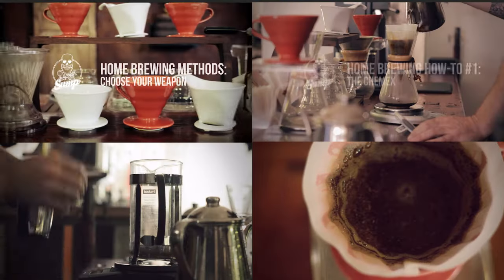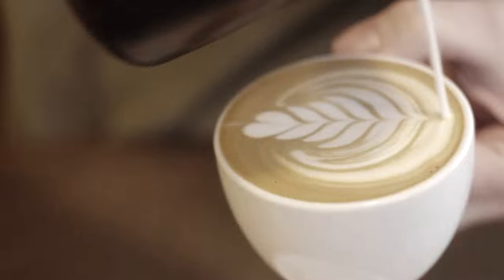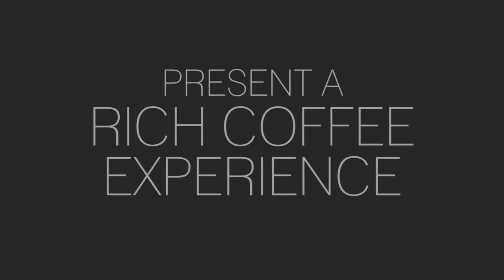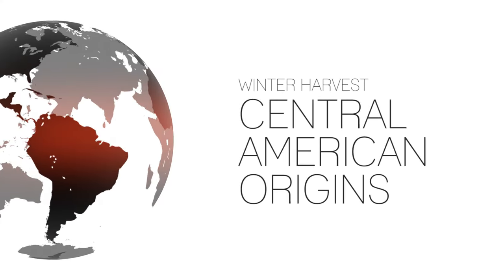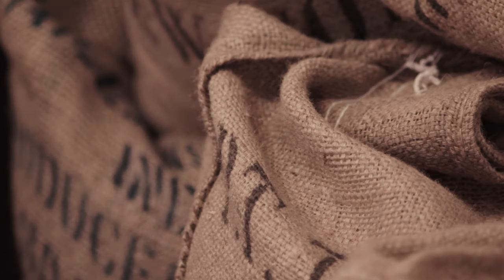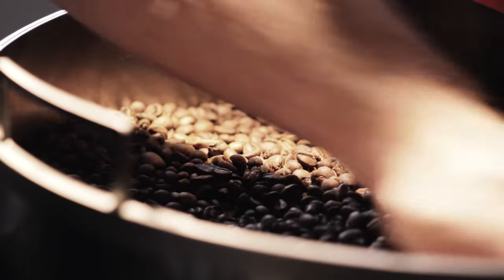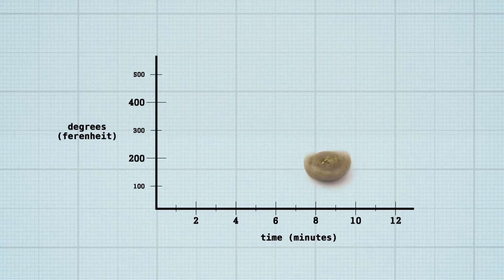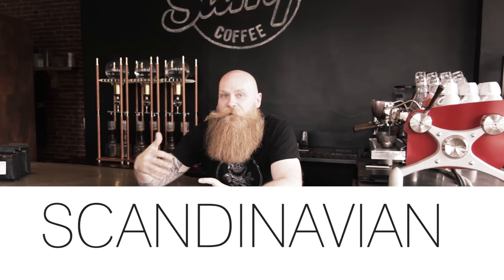Shop Overview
There must always be a raison d'etre or prime mover, which can be readily lost in the tango/speed of commerce. Thanks to Thumbcat Media for helping us extend a moment and record a few thoughts on the Tao of Sump. (As always Sump is a quest, so all statements recorded today truly don't exist until they're contradicted out loud at a future date -so look for decaf on the menu soon.)